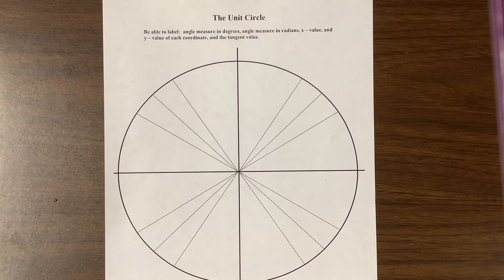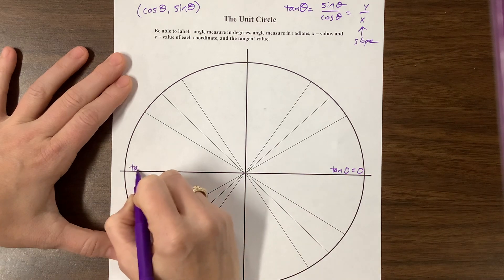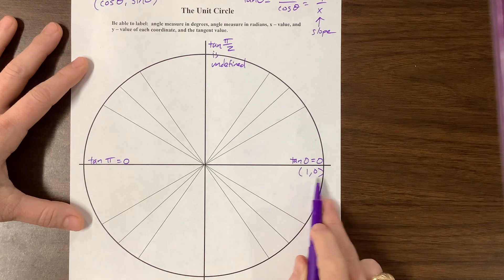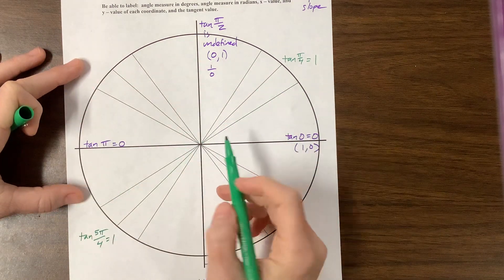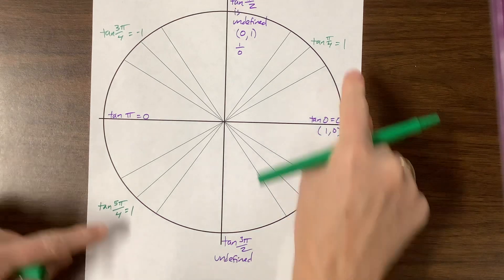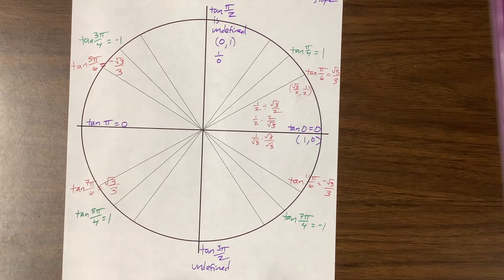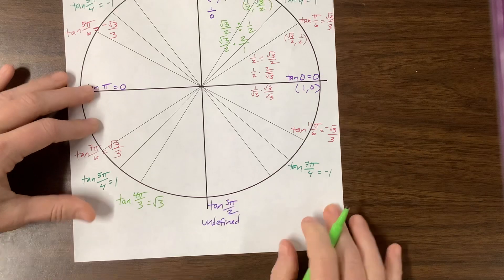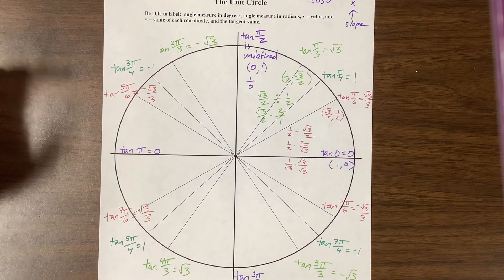Tangent values on the unit circle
Ms. Kosh connect tangent values to slope and the unit circle. This is for both her IB and AP PreCal classes.